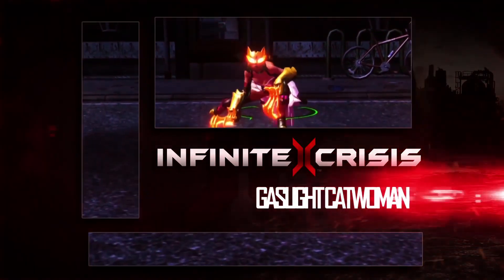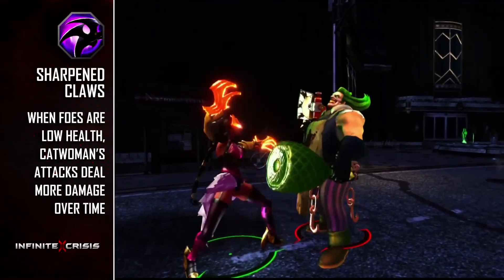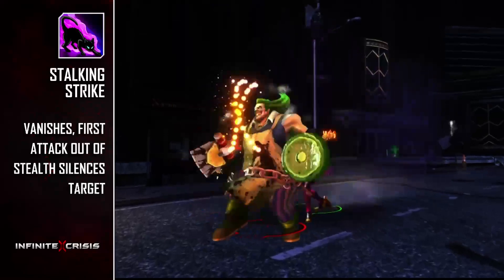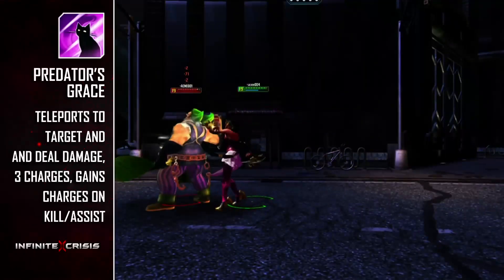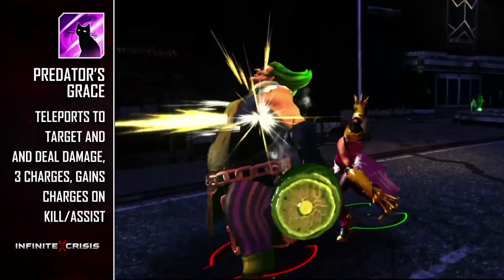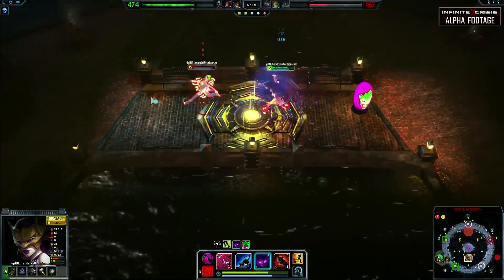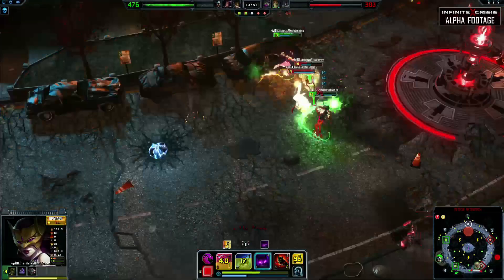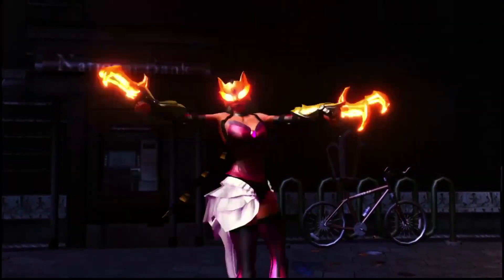Infinite Crisis - Champion Profile: Gaslight Catwoman